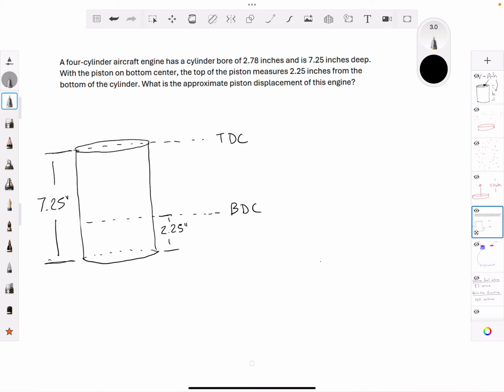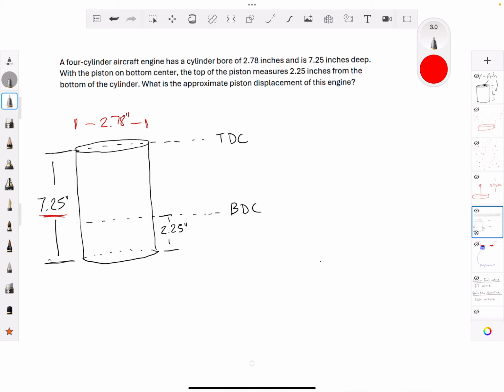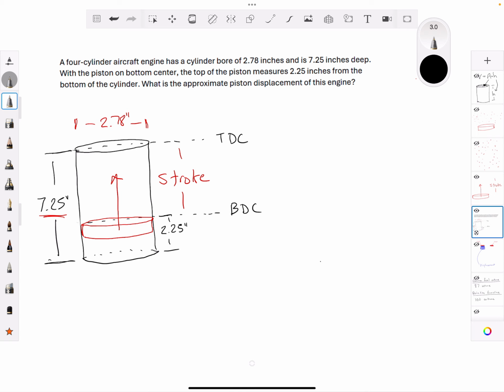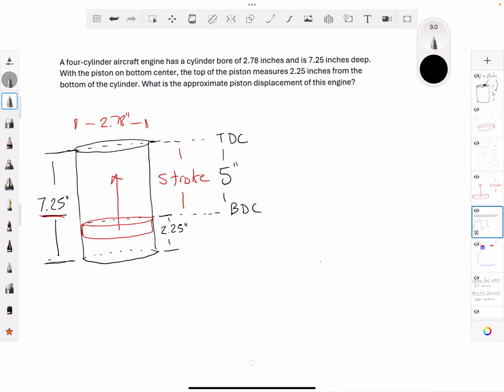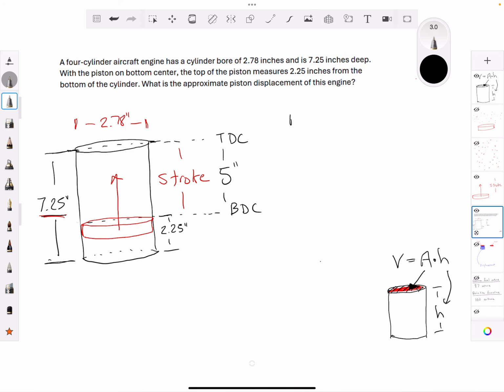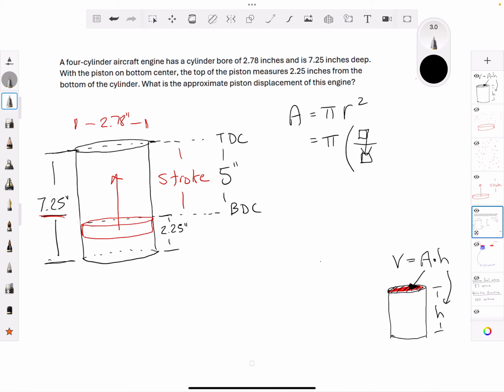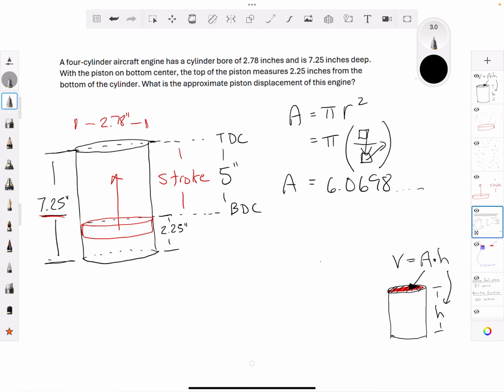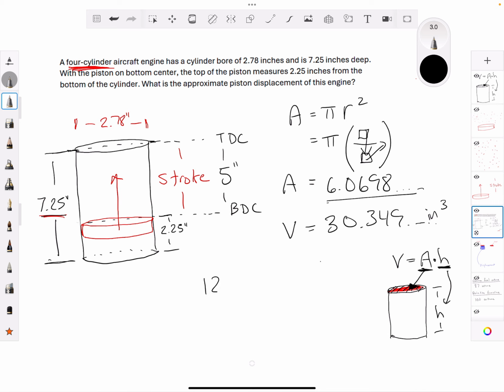Project 1 Question 17